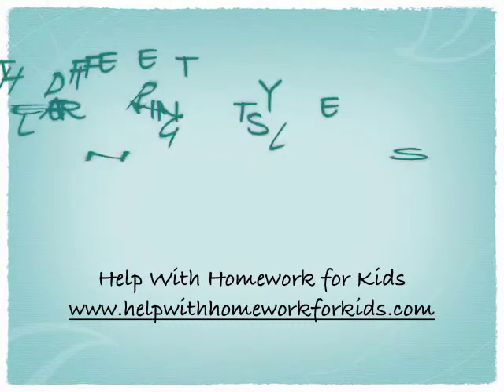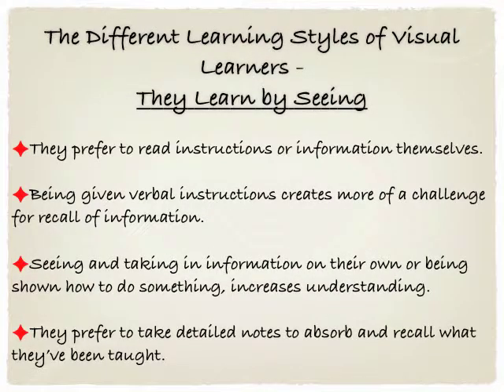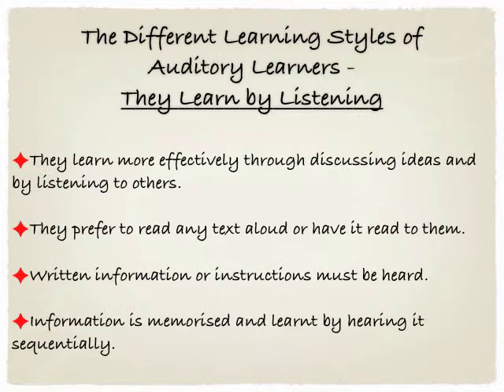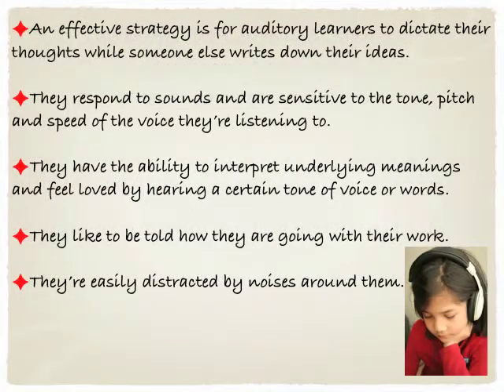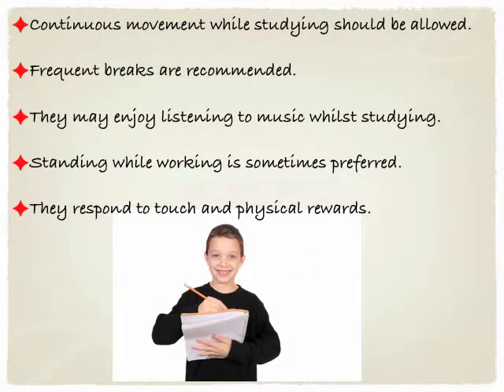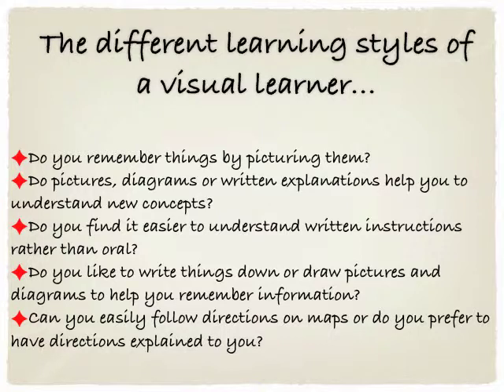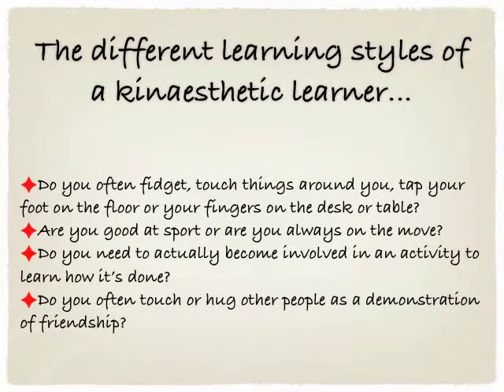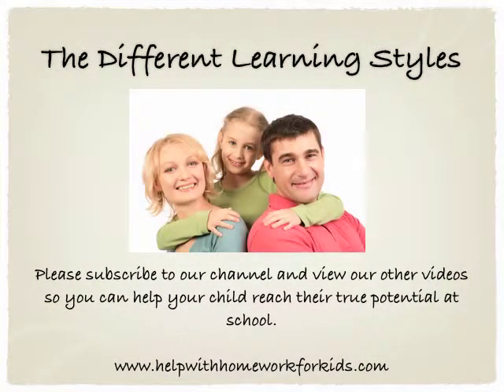Learning Styles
The course teaches your child the Alphabet sounds and letters, Sight Words, Phonics and has over 10 Early Reader Video Books. Check it out now.